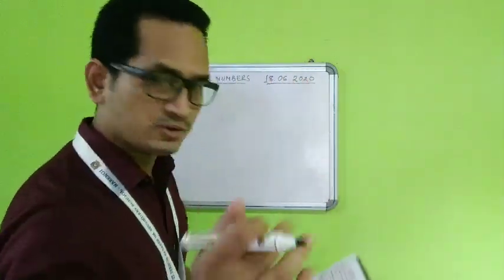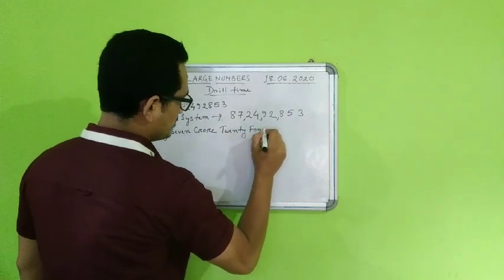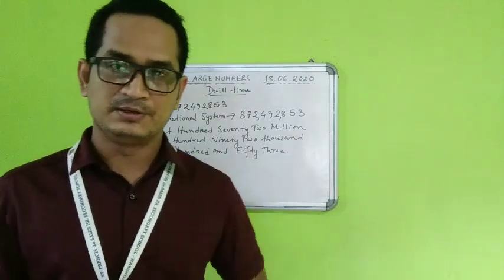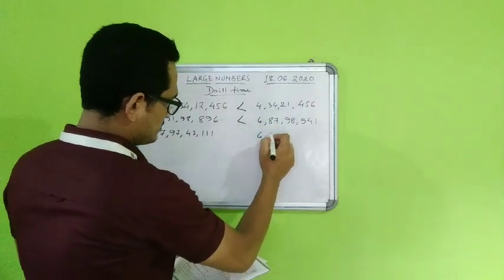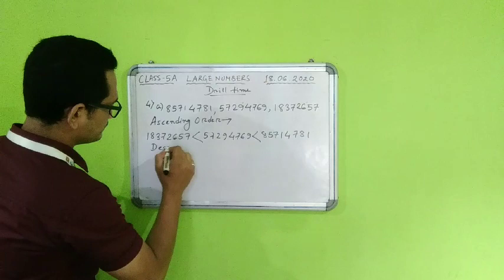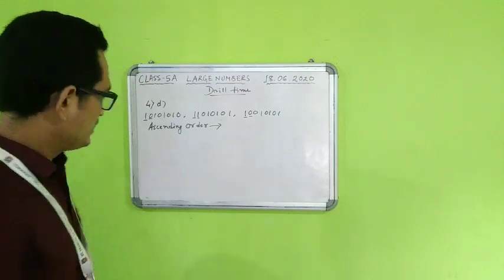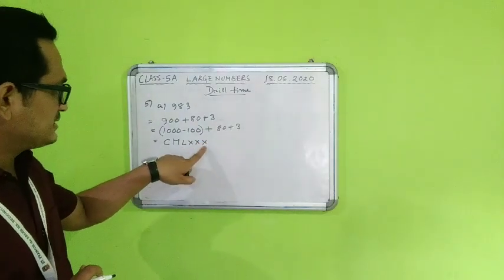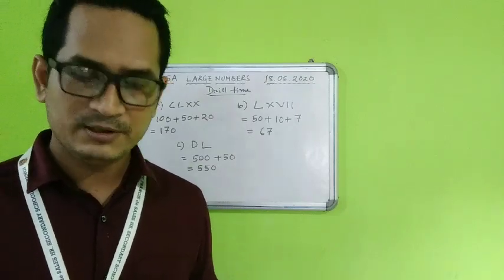Large Numbers, class 5A, 18th June 2020@SFSNARENGI